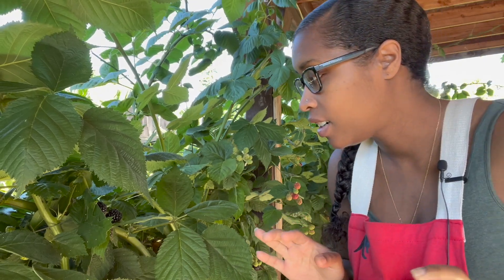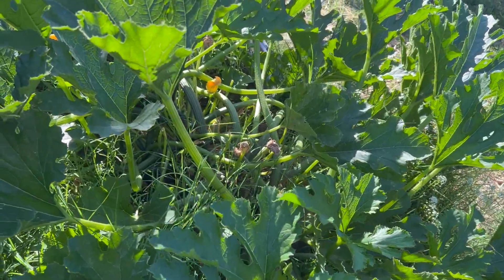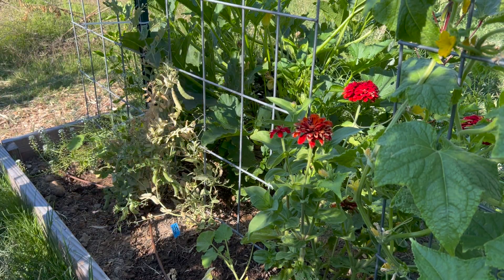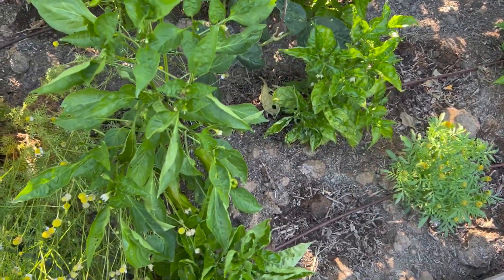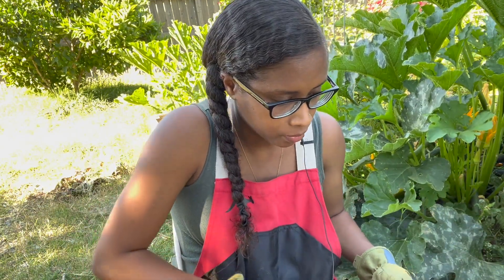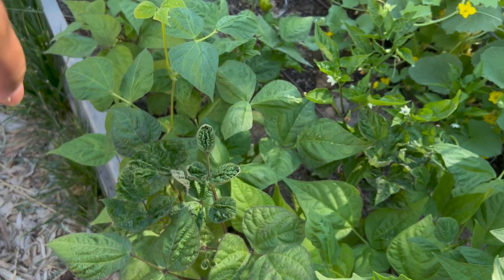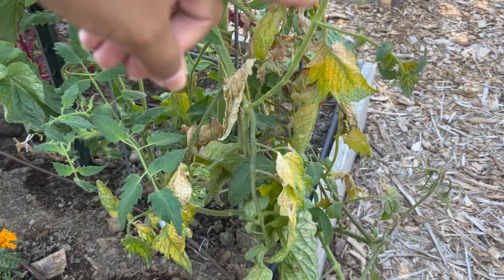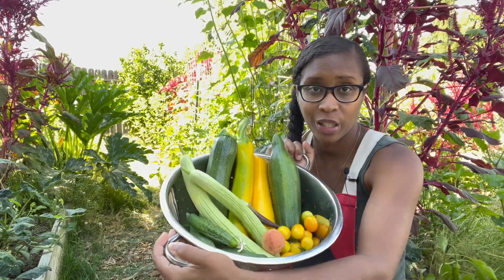Things are starting to go wild | Summer Garden Tour July Week One | Our Grown Path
Join me for a look at our garden in the first official week of Summer 2023. We're starting to get huge harvests, things are blooming everywhere, and plants are taking over everywhere!